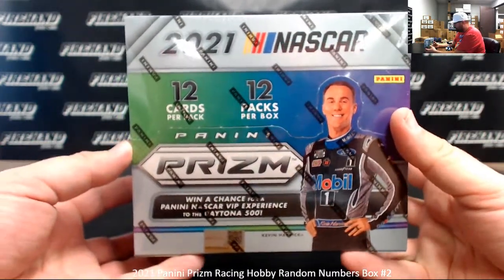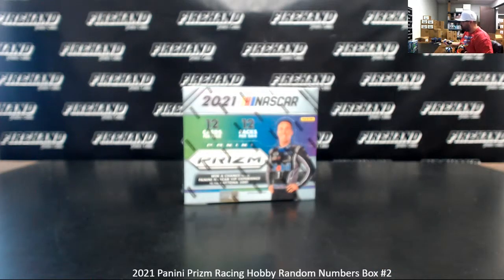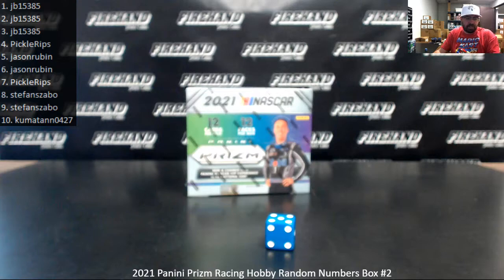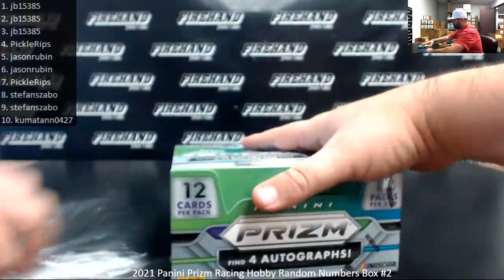11/14/2021 2021 Panini Prizm Racing Hobby Random Numbers Box #2